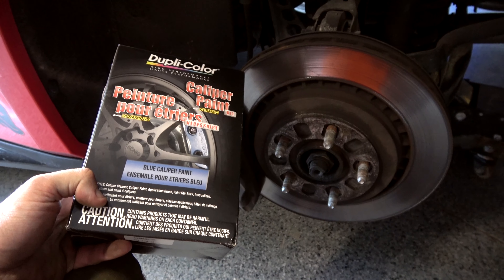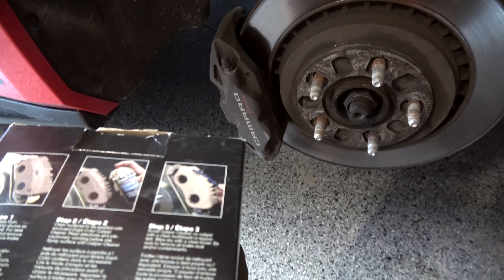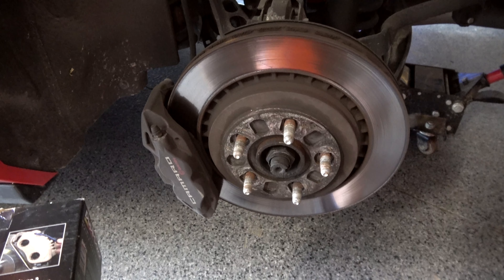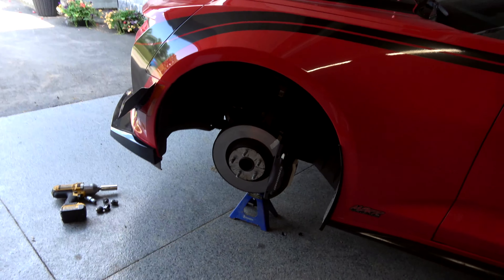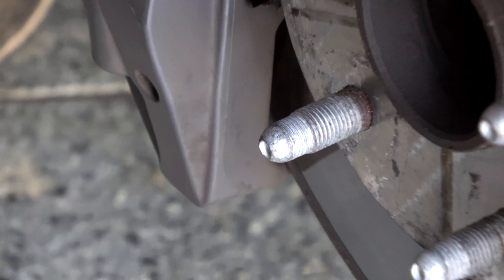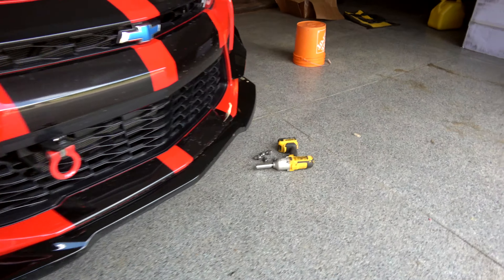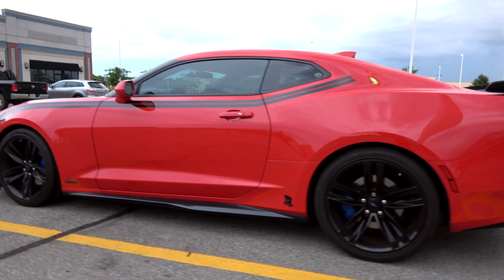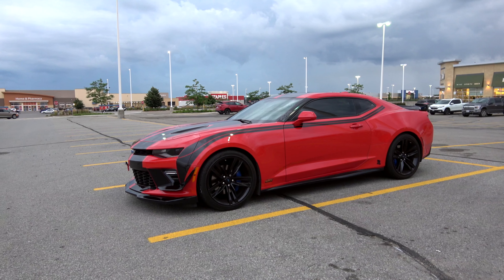Camaro SS Caliper Paint Blue on a Red Car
Interesting proof of concept.